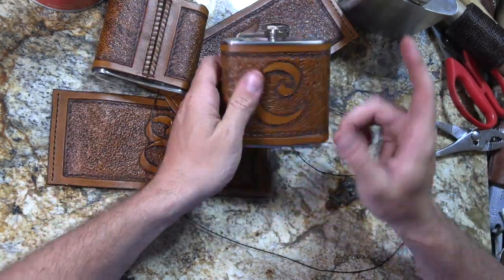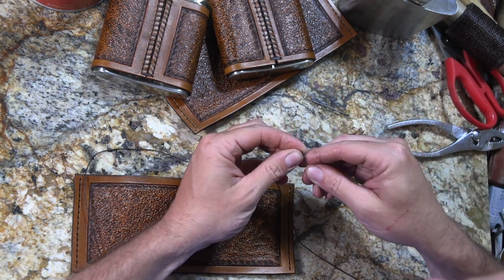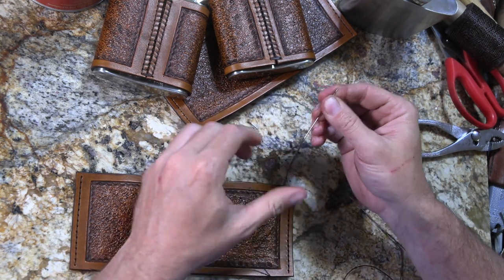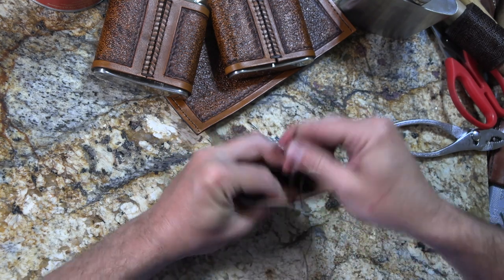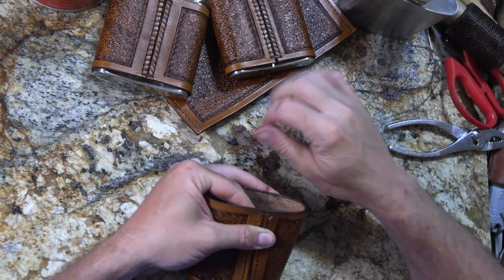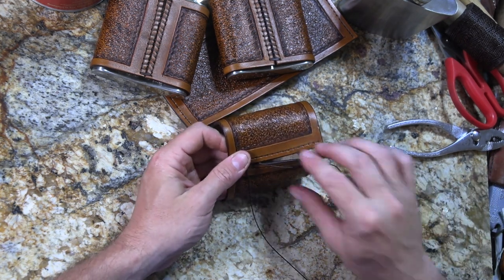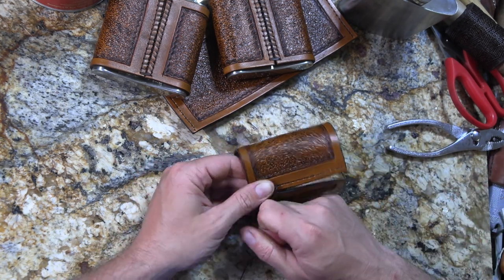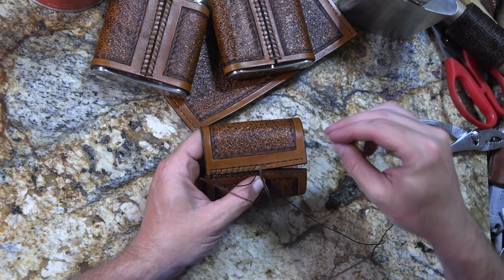How to baseball stitch leather for flask covers.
I am sure this stitch had a name before baseballs were invented, but I don't know what it was.  It is a very easy stitch similar to putting laces in a pair of shoes.  You will often see it on steering wheels and other stitched on leather grips, and of course as the seams in baseballs.

2”x72” ceramic grinding belts
3M trizact belts